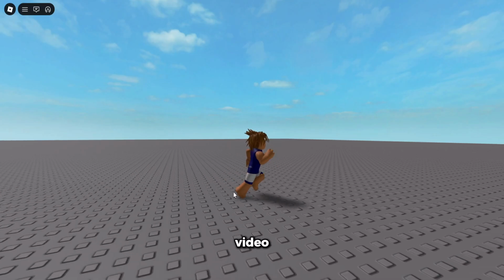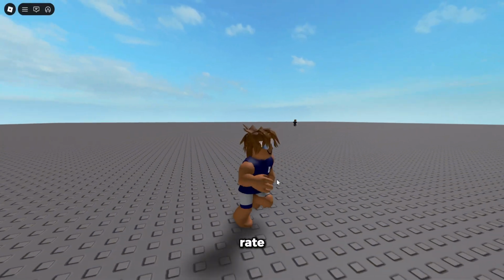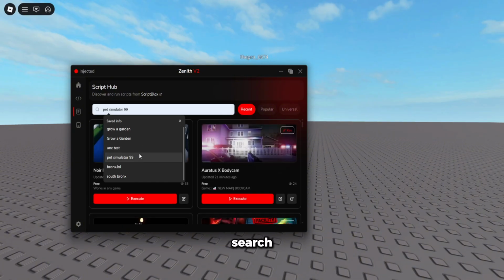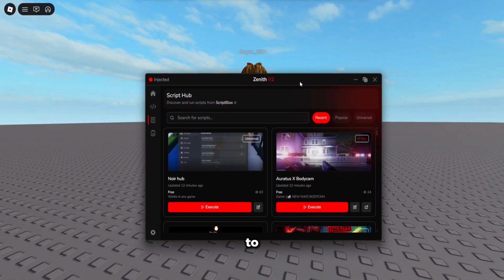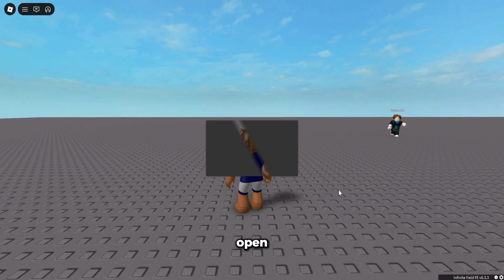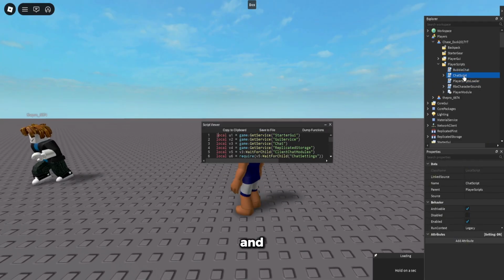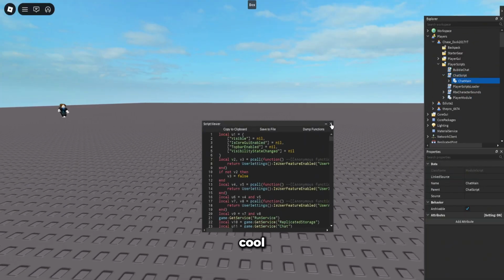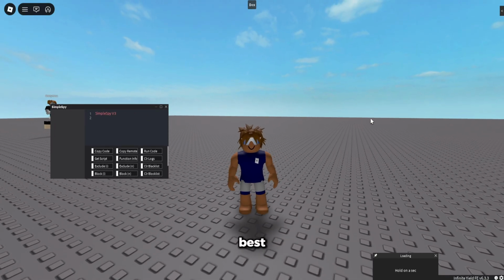[WORKING] The BEST Roblox PC Executer (BYPASSES BYFRON!)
Today I showcased  The BEST Roblox PC Executor! This executor easily bypasses byfron and works amazing with a full script hub and 100% UNC!